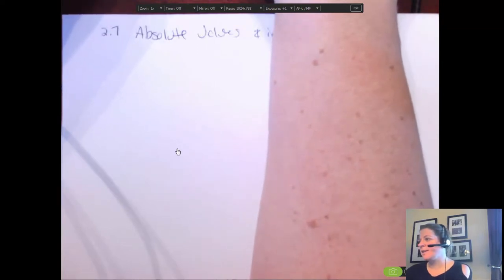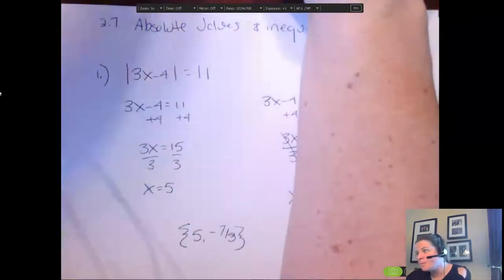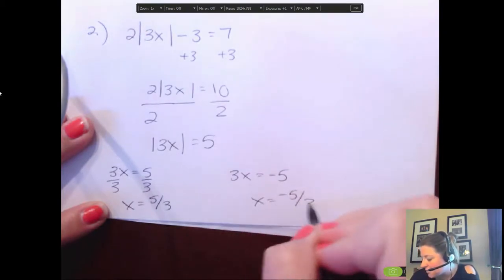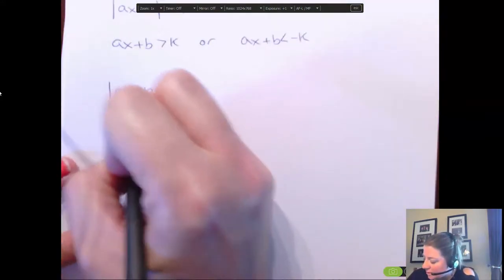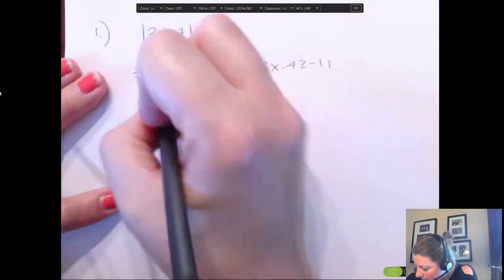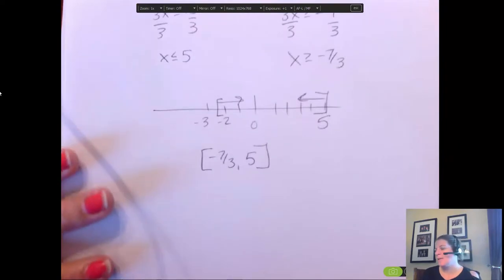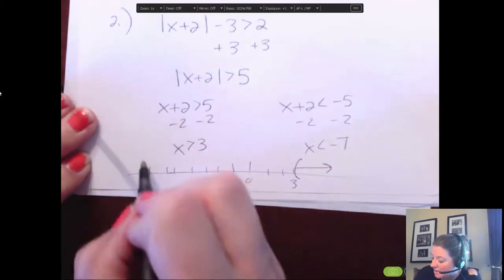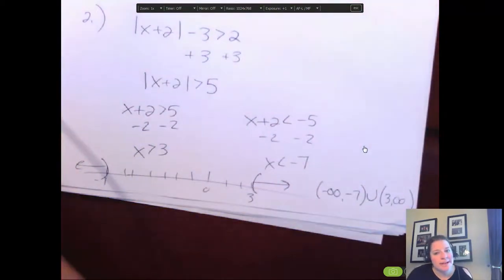absolute value equations and inequalites